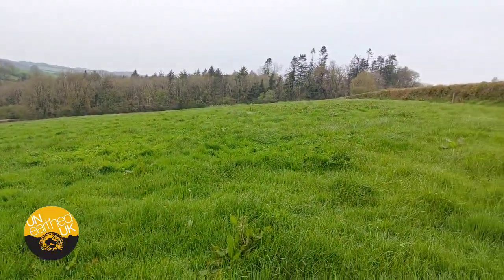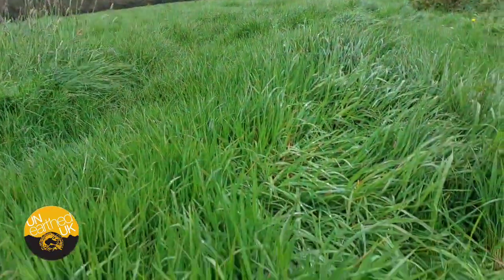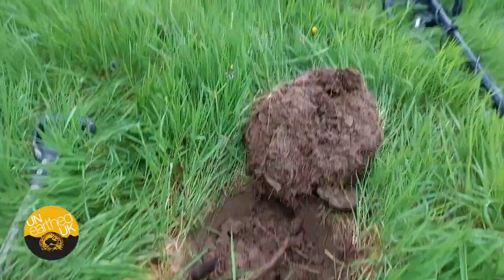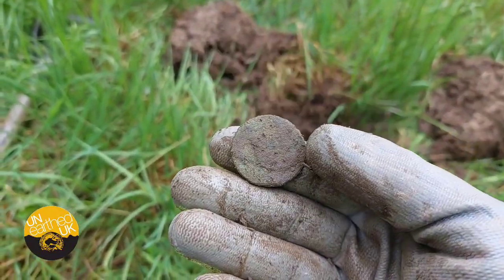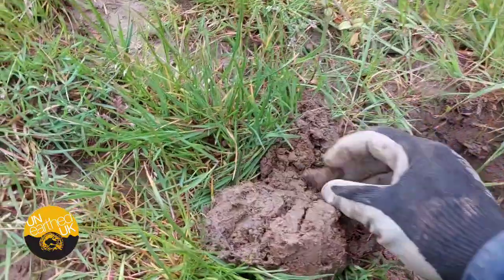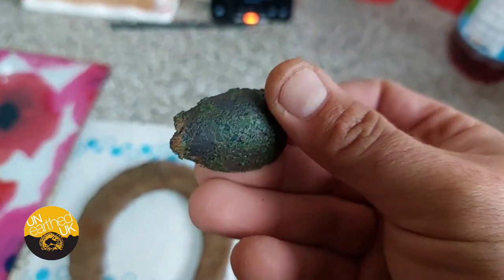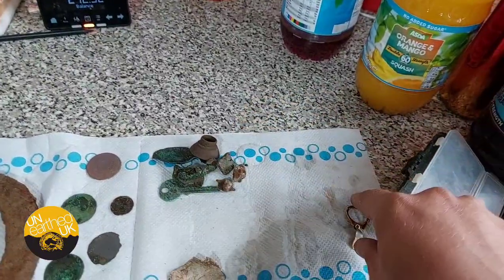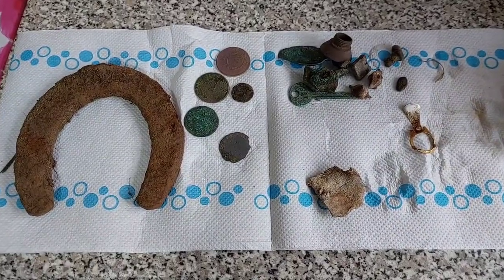Metal Detecting on new land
some new fields to detect on with nice results